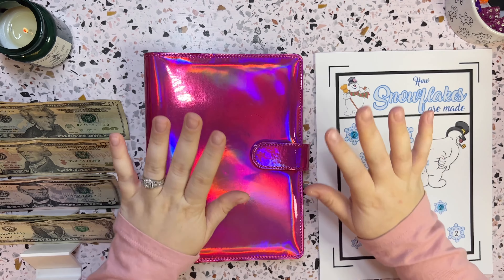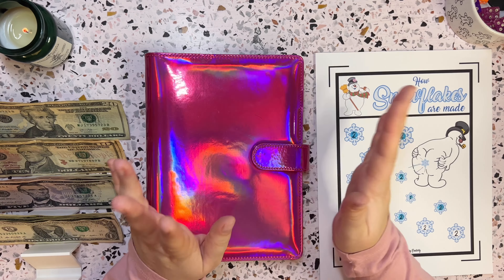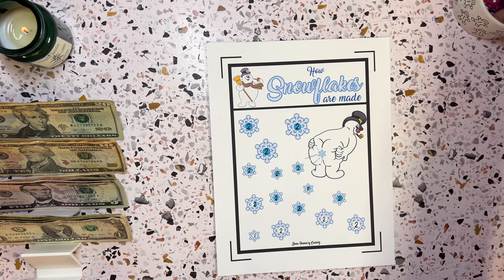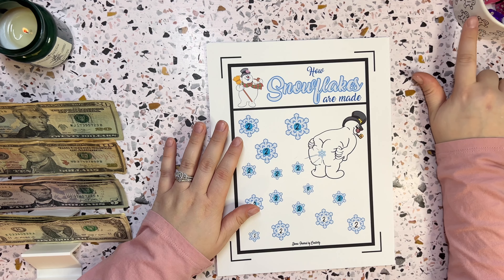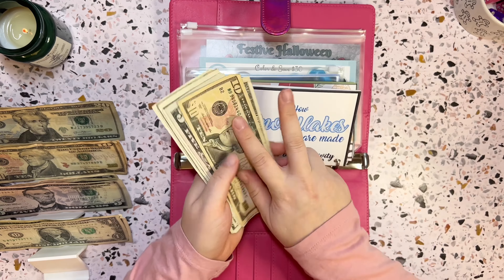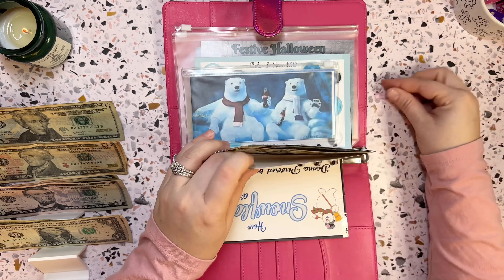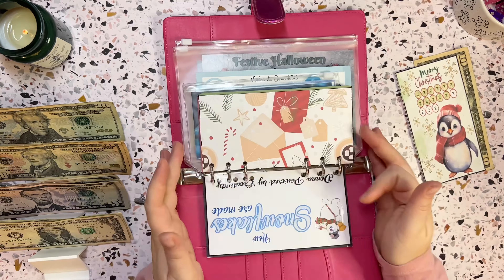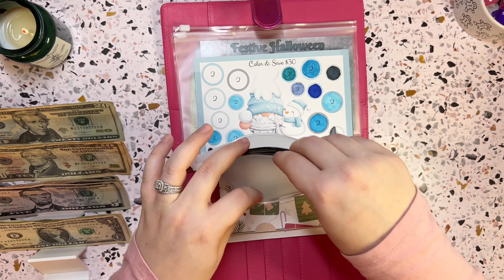LET'S SAVE FOR X-MAS! | Week 5 Christmas Collaboration!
Hi Everyone! On December 1st 2023 we will do a giveaway so please keep watching, we will give you all more info as we save more money each week!

LINK TO MY FREEBIE!

MENTIONS!

🍬Savings Land
💌A7 Cash Envelopes
🏝️Bunco/Under Sea/Winter
🦹🏻‍♀️Goth Girls/Going To Boston
🧙🏻‍♀️🐱Witchy Kitty /Turtle Savings/Disney/100 Envelope
🎲 Shut The Box/654
🐝 Busy Bee Cards/Little Boo/Prop Money
🥤 Fall Lattés
🎃Pumpkin/ Nightmare Before Xmas Scratch
👻Ghost w/ Latte’s​⁠
🦃🧋Turtle Boba / Turkey Scratch
​⁠👻🎈Holiday Baking
🍁Seasons Fun Vinyl Envelope